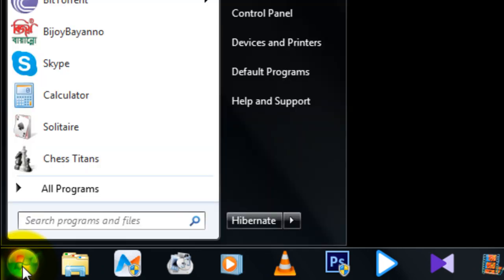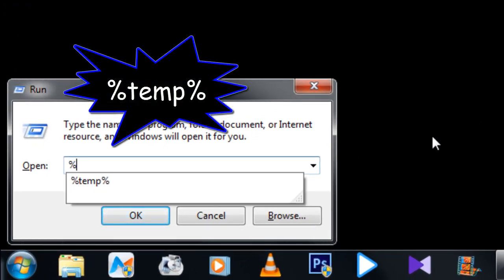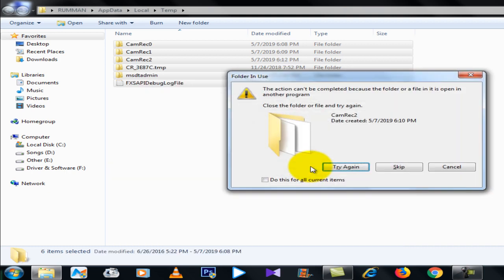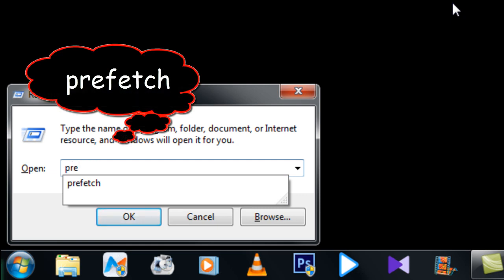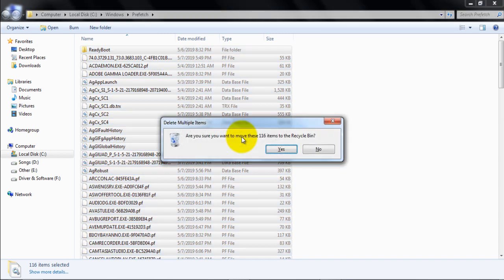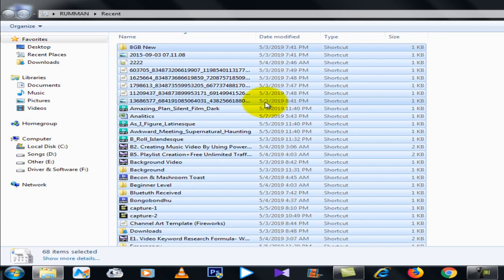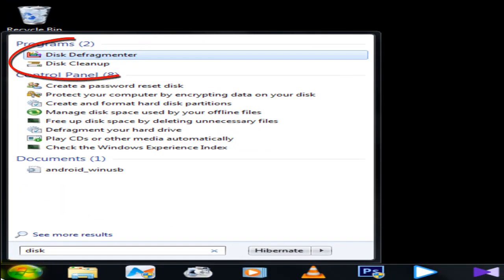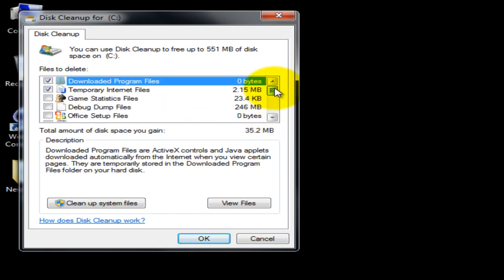How To Make Your Computer Run Faster (4 Simple Steps)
In this video I’ll show you the easy way to make your computer faster in 4 simple steps. Don't miss the chance to watch it .